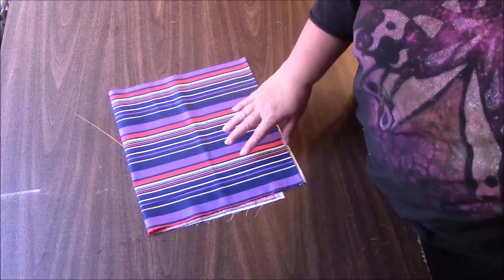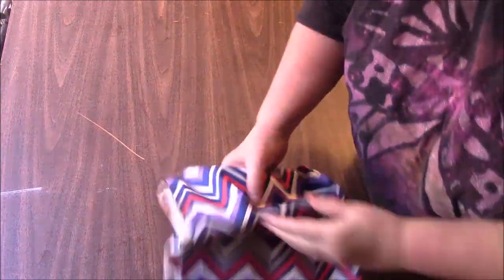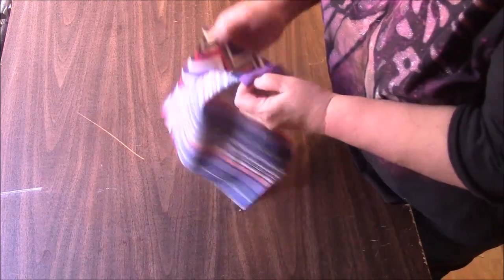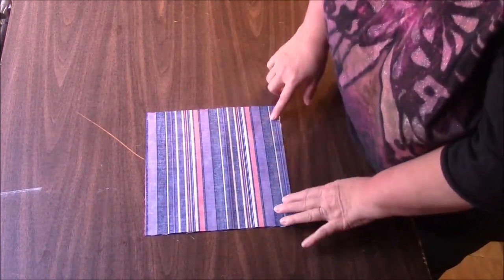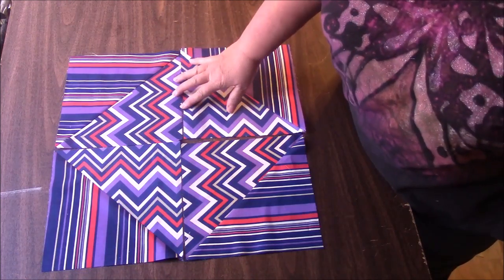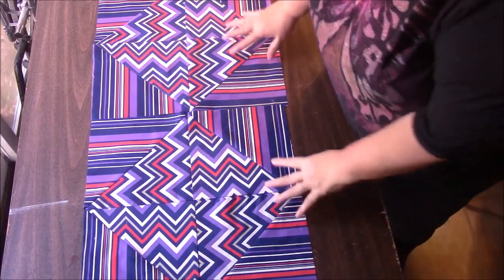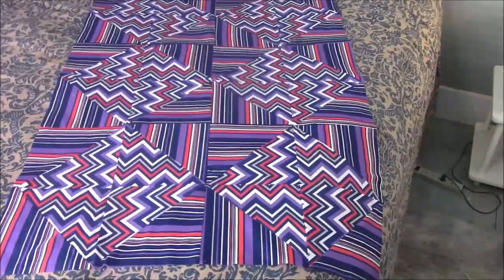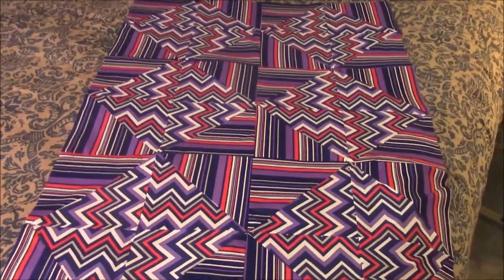1 Hour Stripes & Chevron Half Square Triangle Quilt Top Tutorial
BECOME ONE OF MY YOUTUBE MEMEBERS OR PATRONS!  Get perks like additional videos not available to the public, access to the Fabric Frenzies and Flash Sales at reduced prices, my private chats, my FREE kindle book lists, plus more!